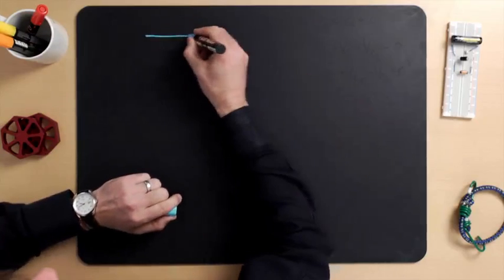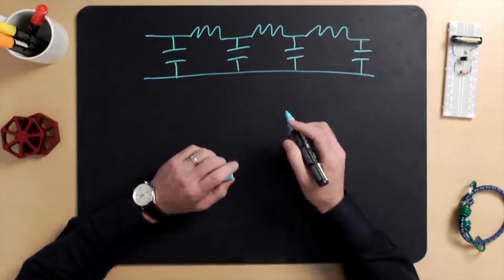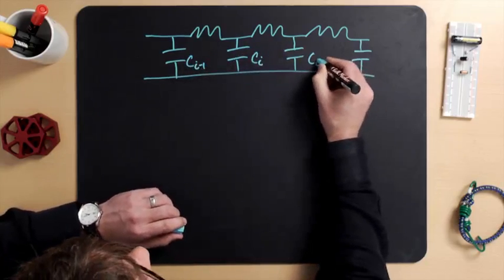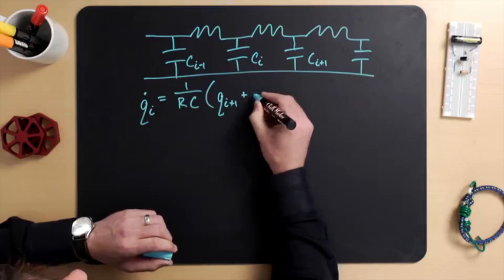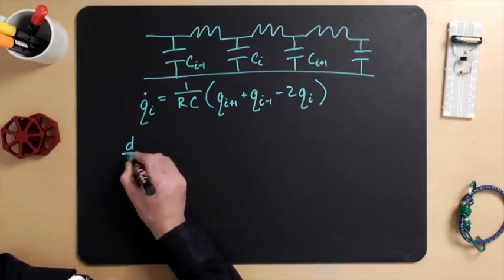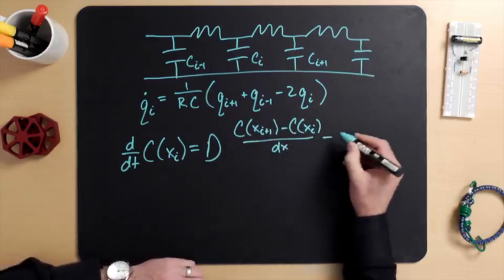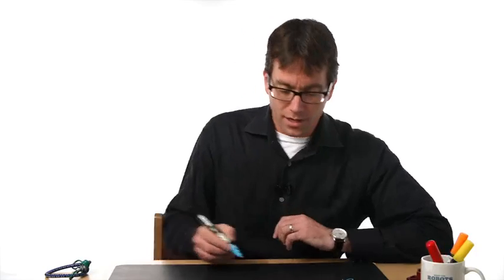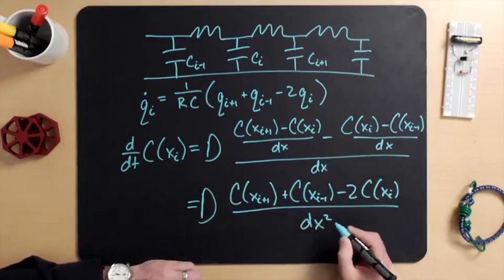Modeling Engineered Systems - 24 Everything Is The Same, Almost